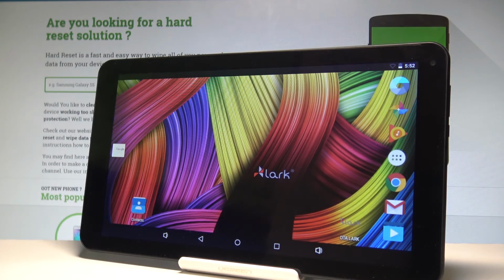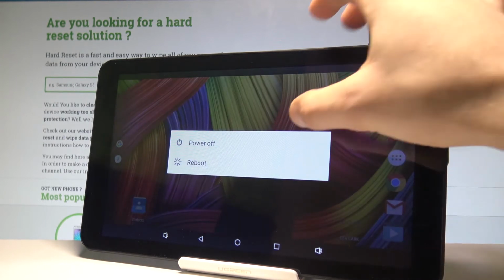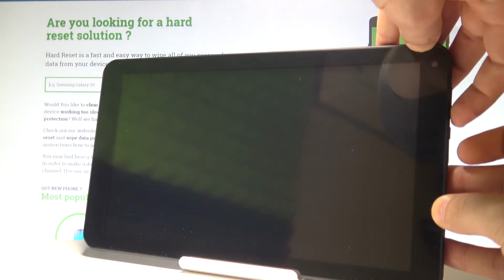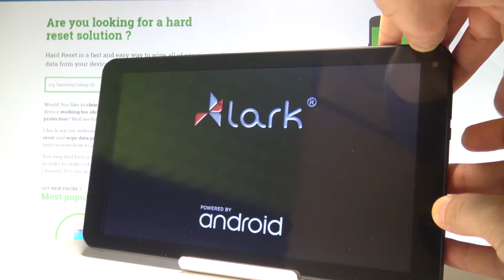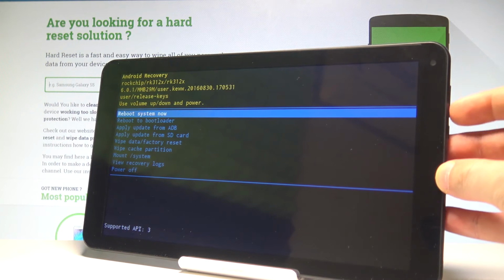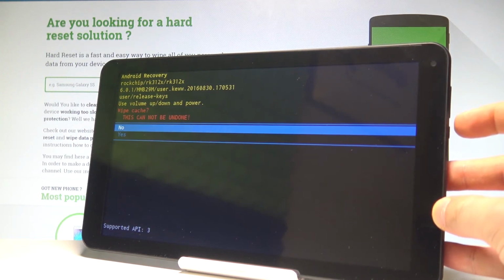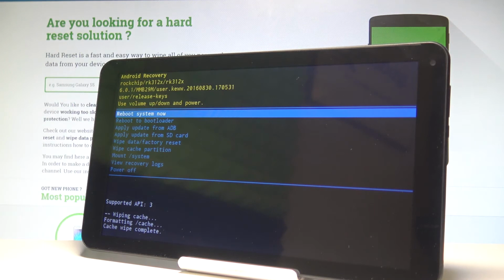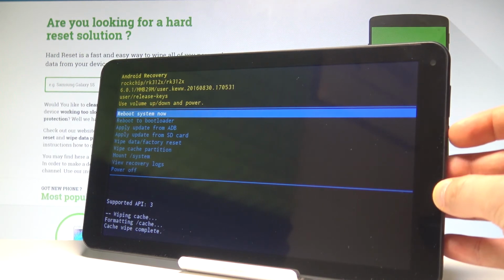How to Wipe Cache Partition in LARK Evolution X4 - Refresh Android |HardReset.Info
You can refresh system and speed up your LARK Evolution X4 by wiping the cache files. Enter the Recovery Mode and select wipe cache partition. It will format temporary cache files. This operation won't effect your personal files.

How to wipe cache files in LARK Evolution X4? How to remove temporary cache files? How to wipe cache in LARK Evolution X4? How to format cache in LARK Evolution X4?